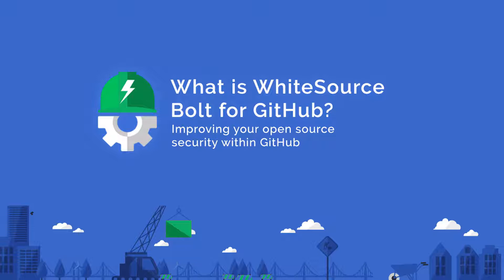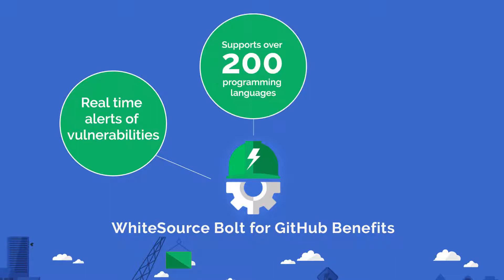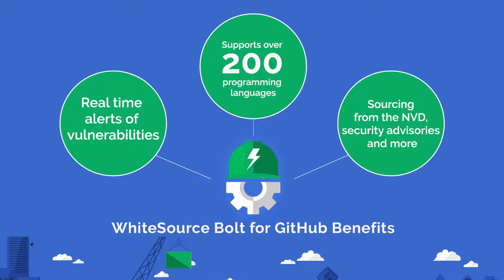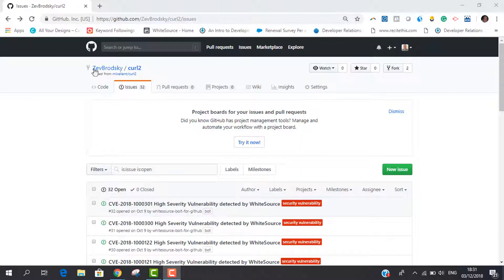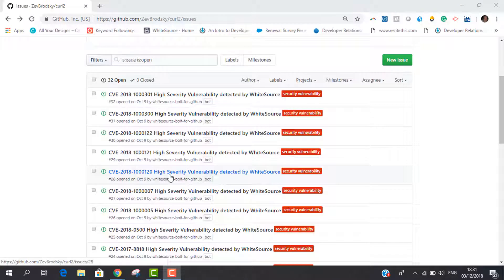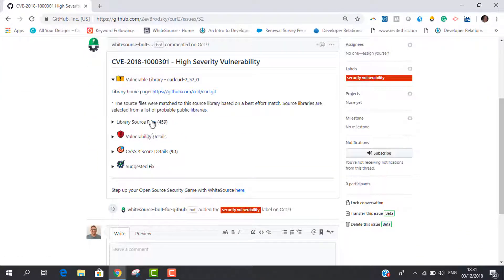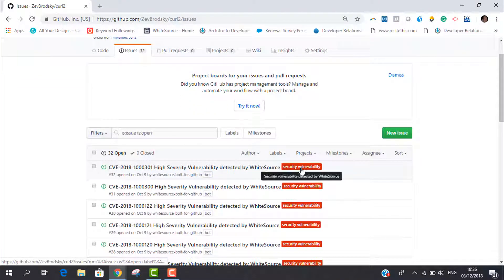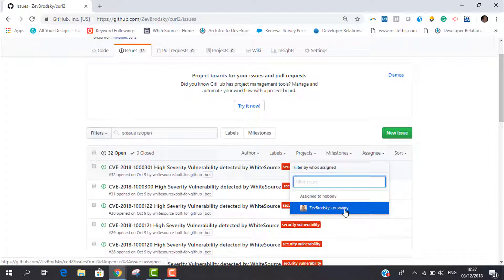WhiteSource Bolt for Github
WhiteSource is proud to announce the launch of our new free GitHub app, WhiteSource Bolt for Github! The app scans all your private and public repos, detects vulnerabilities in open source components and provides suggested fixes.